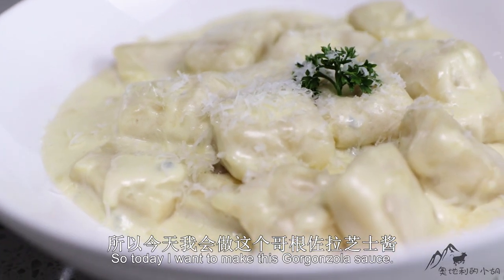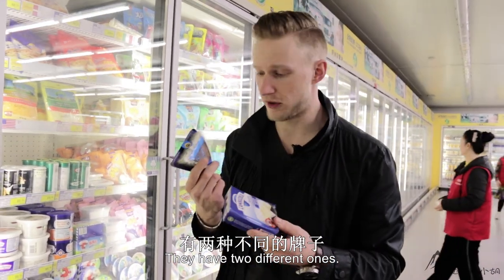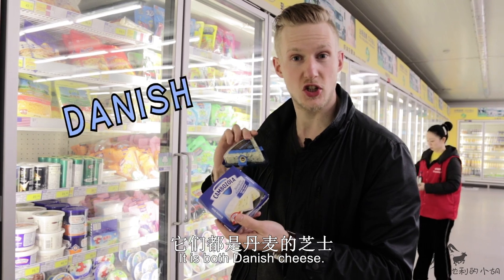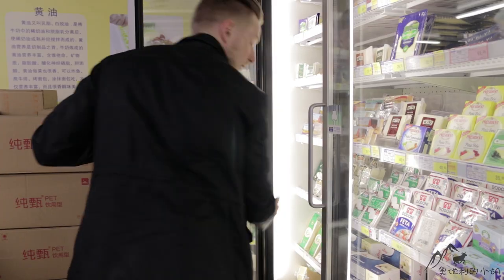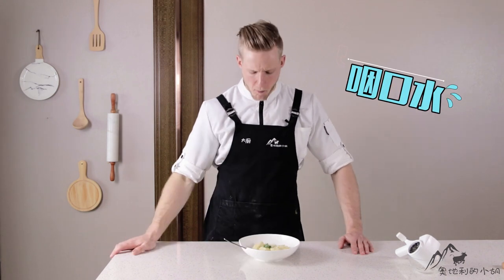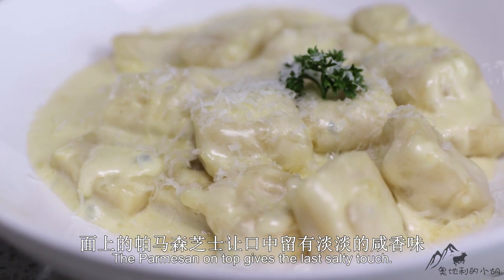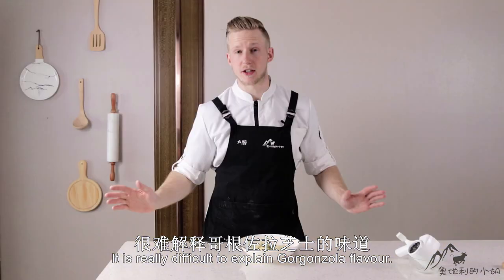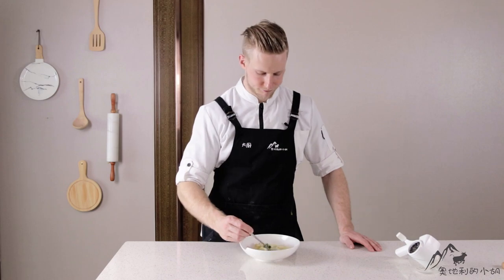Gnocchi【马铃薯面疙瘩】意大利也有面疙瘩？超惊喜的柔软口感，配上三种不同芝士，别有一番风味的意式经典！Recipe Eng Sub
这个马铃薯面疙瘩Gnocchi是意式经典菜肴，也叫做意大利土豆意面是欧洲小孩最喜欢的意面之一。口感柔软有弹性，再加上三种不同的芝士/奶酪/乳酪：哥根佐拉芝士、马苏里拉芝士和帕玛森芝士做的浓郁酱汁，真是让人吃得停不下来...

食谱：面粉 260克； 土豆 2个；奶油 200毫升；哥根佐拉芝士、马苏里拉芝士和帕玛森芝士 适量;

我制作的视频是免费观看的，但如果你想支持我的话，可以在Patreon找到我:

特别感谢在Patreon上支持我的：
Howard